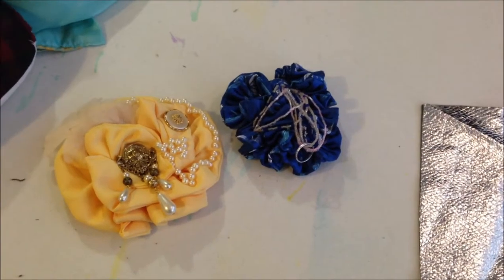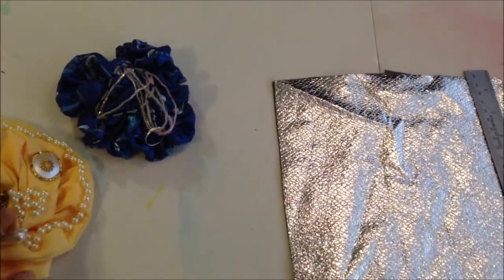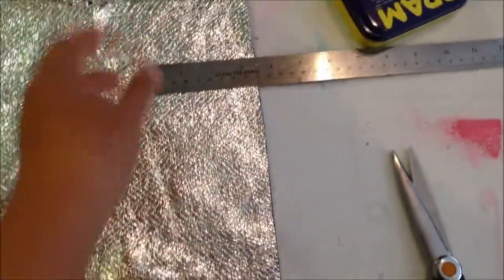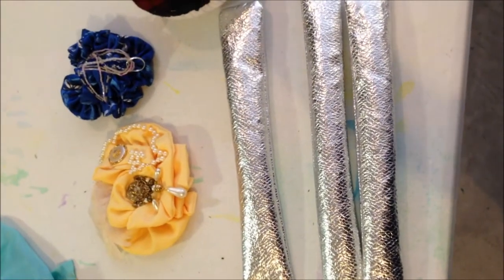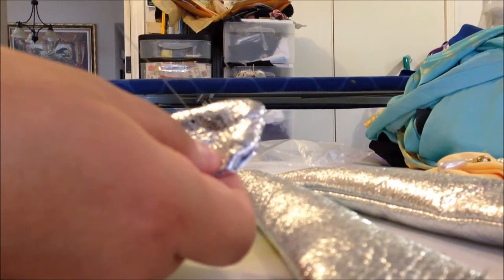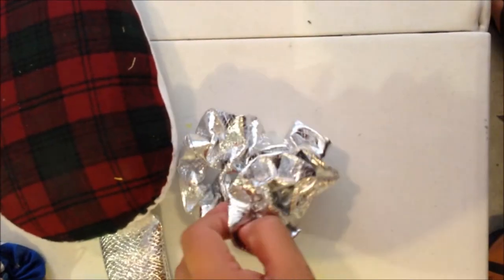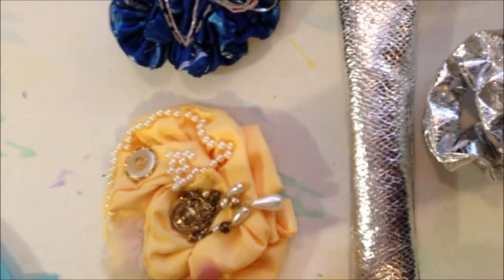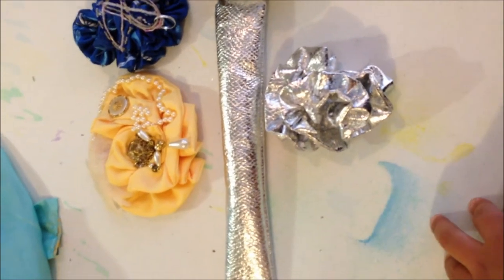DiY: Your own fabric corsage from your scraps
Do you hoard fabric scraps and notions?  Well I do!  Here is a basic tutorial of what you can do with them.